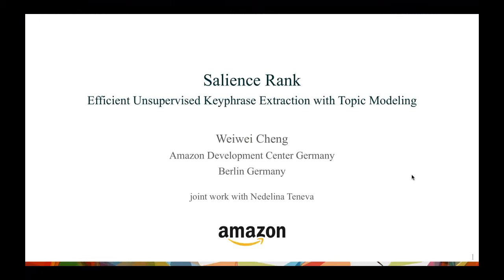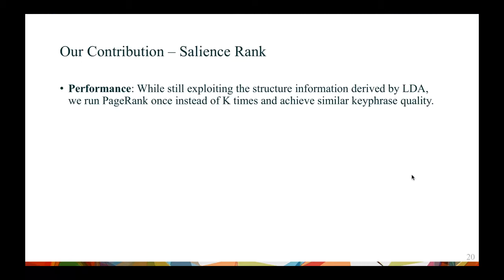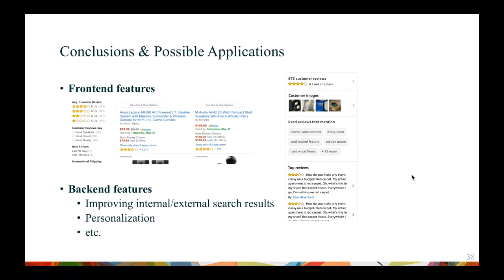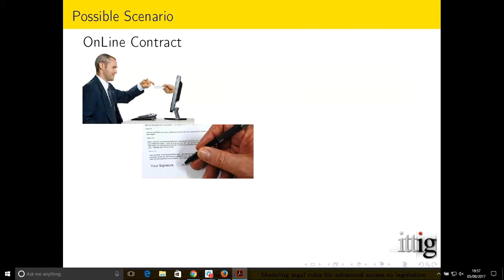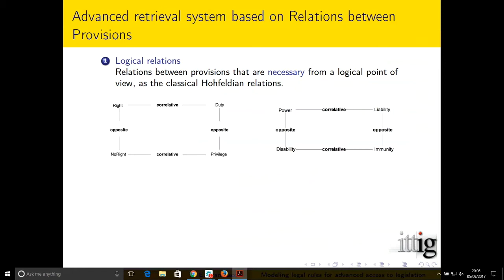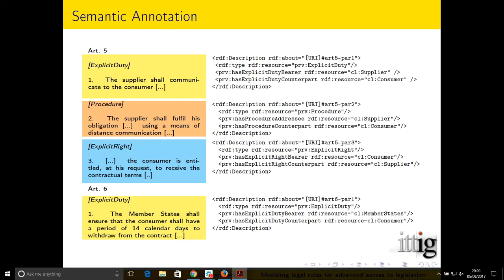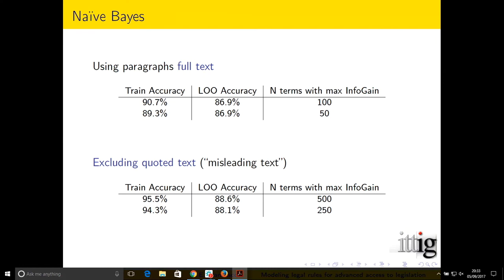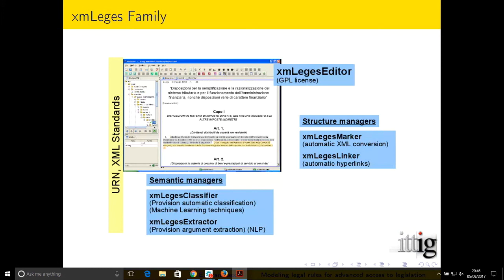Natural Language Processing - Data Science Luxembourg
Salience Rank: Efficient Keyphrase Extraction with Topic Modeling by Weiwei Cheng, Machine Learning Scientist at Amazon

Modeling legal rules for advanced access to legislation by Enrico Francesconi